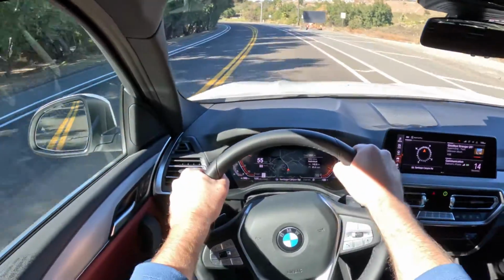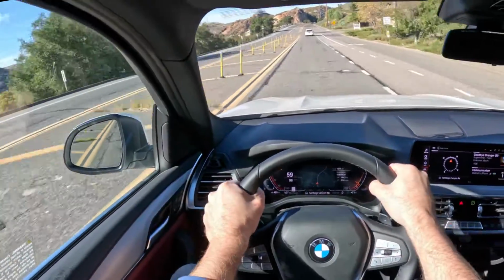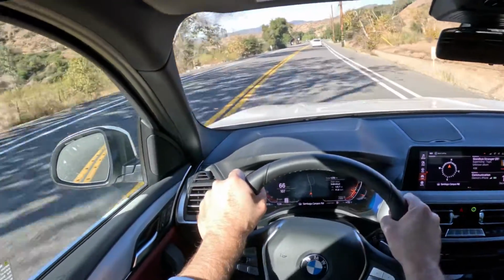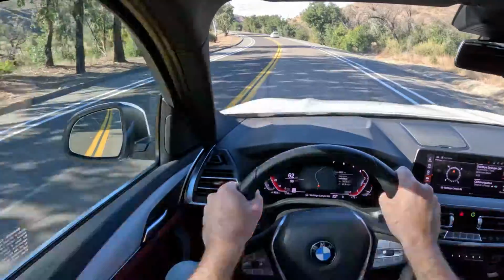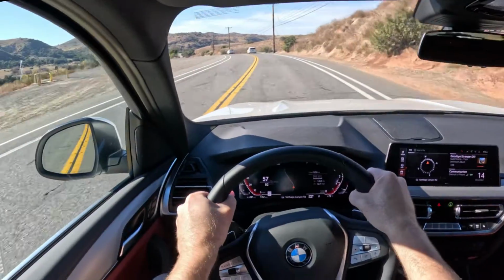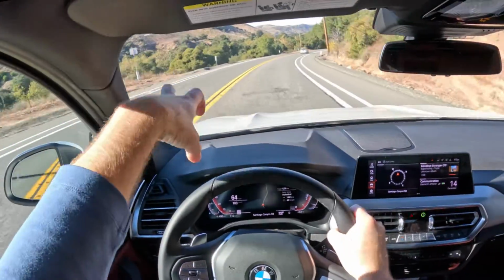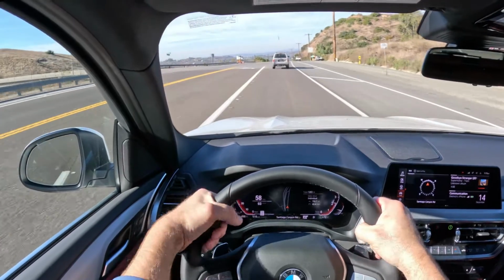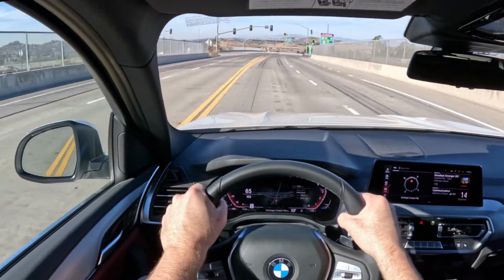2024 BMW X3 sDrive30i POV Test Drive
BMW claims to build the Ultimate Driving Machine, but is the X3 really the ultimate small Luxury SUV? Today we will find out with this POV test drive.